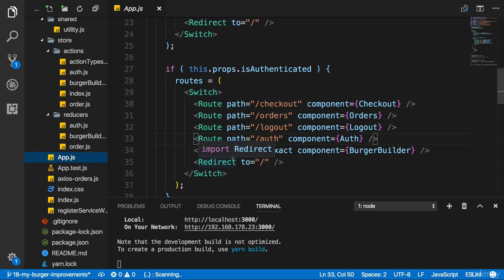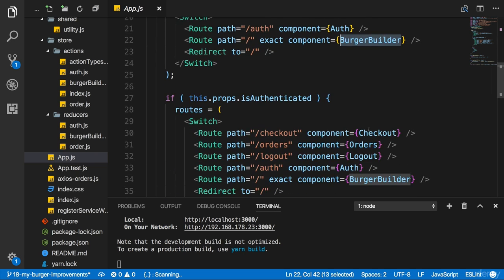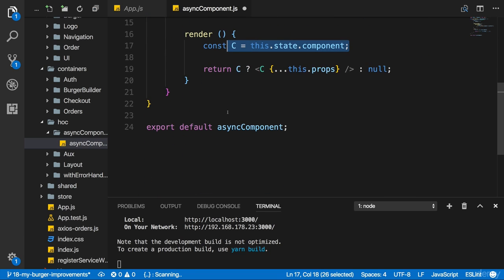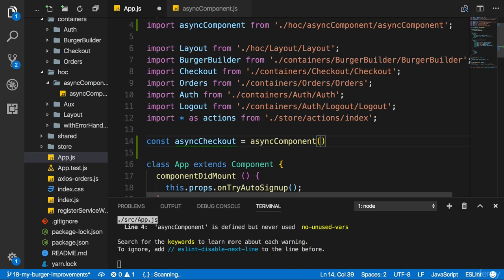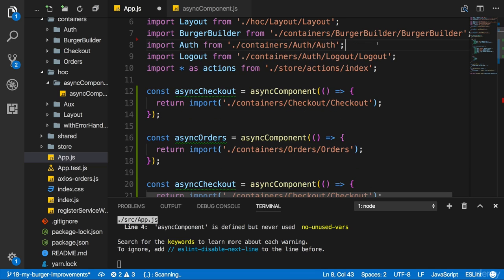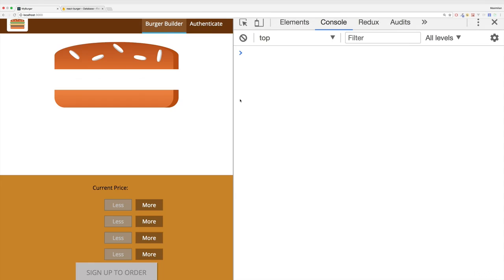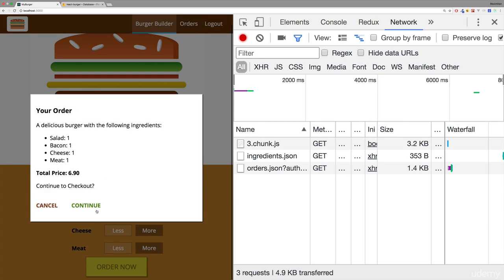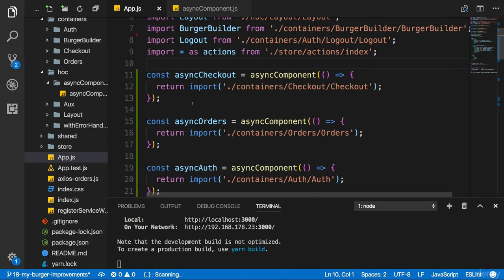329 Adding Lazy Loading